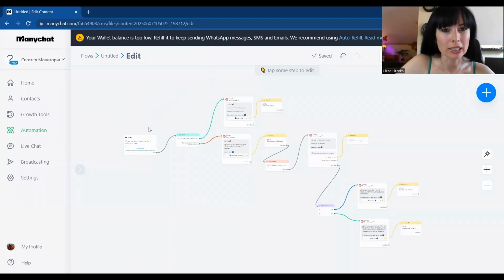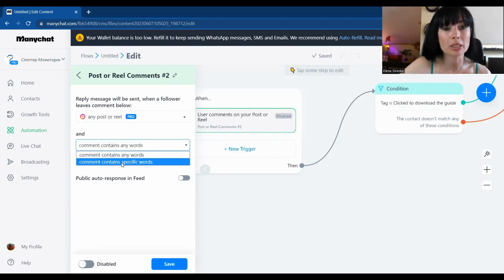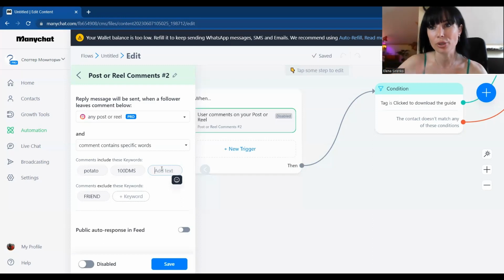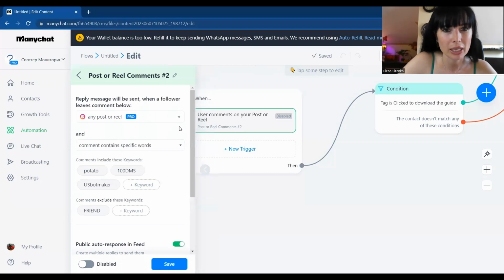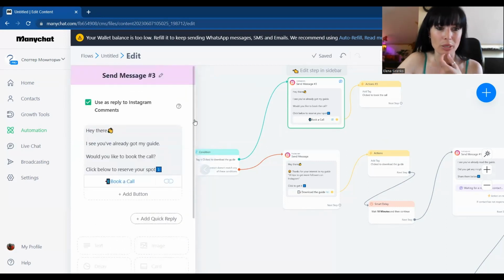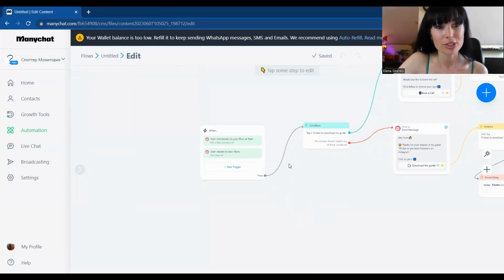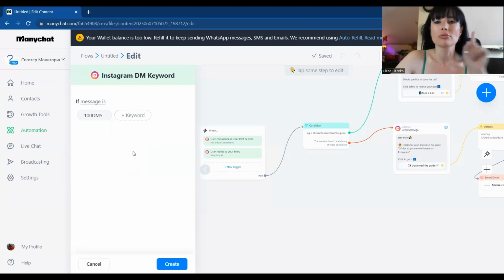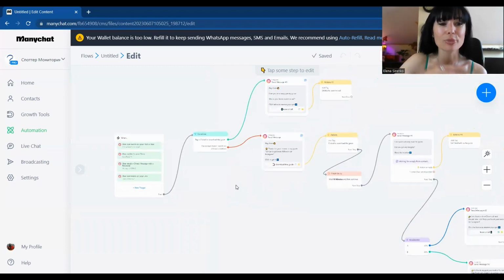Funnel Activation with keywords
The Publish button is now called Set Live or Update button in the top right corner